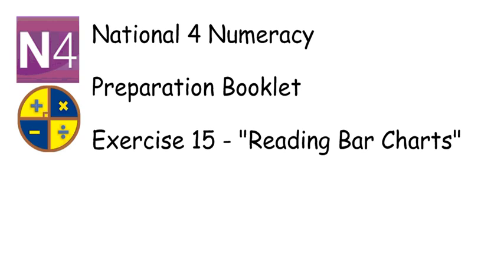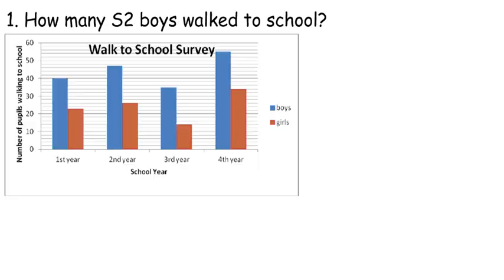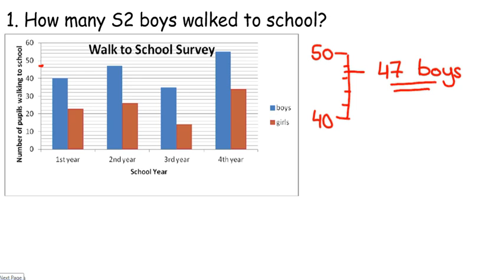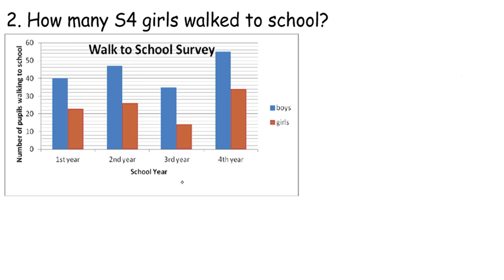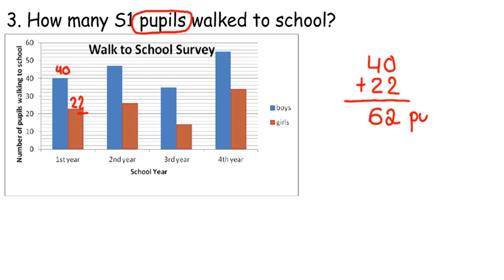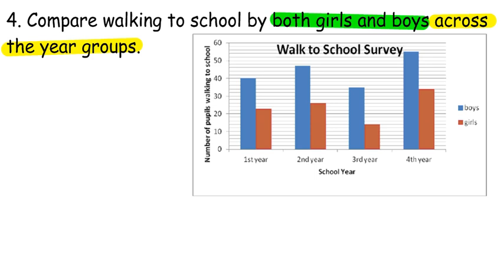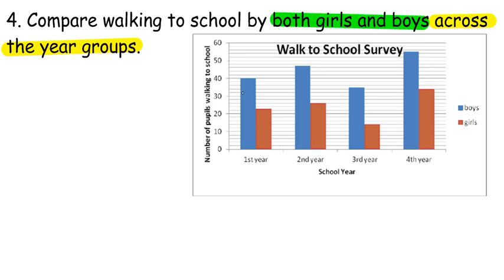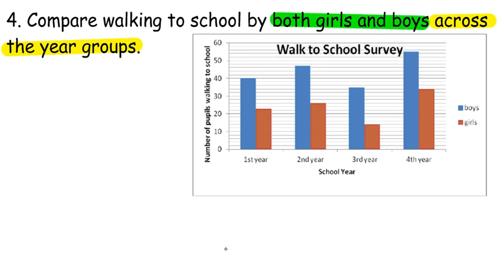National 4 Numeracy Revision Exercise 15